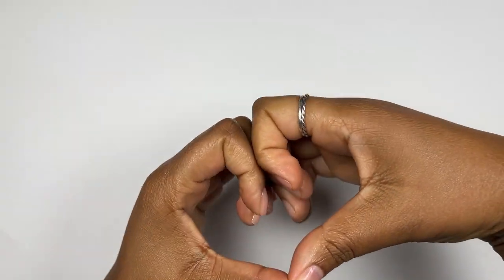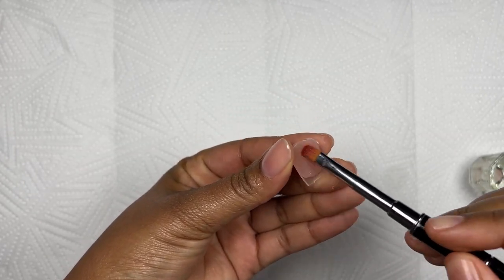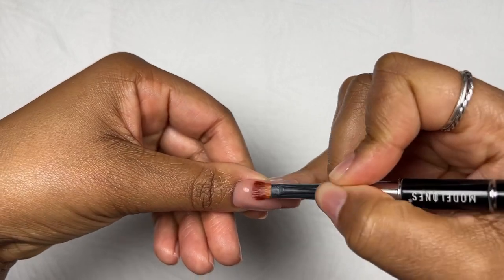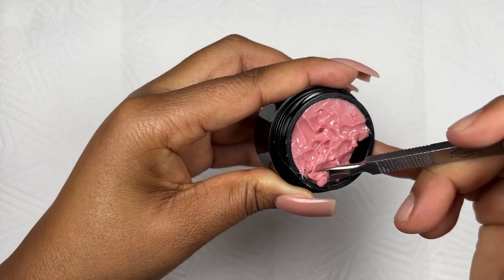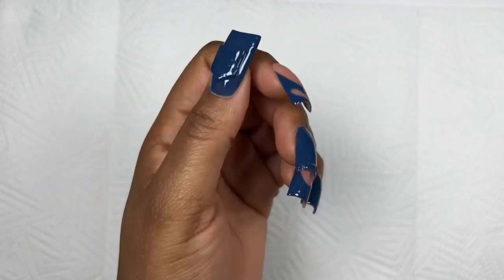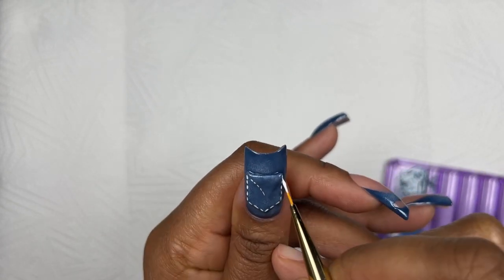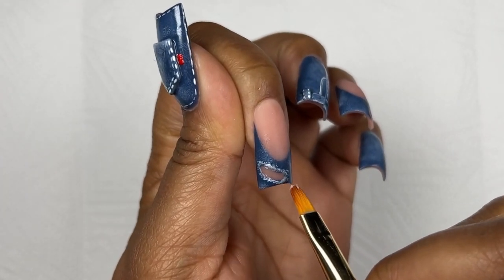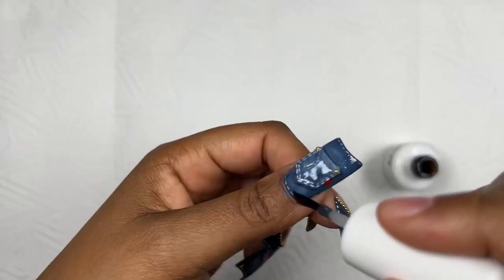Trying the Viral DENIM DUCK NAIL trend | Tutorial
Hi everyone 🙋🏽‍♀️💕

Hope you are doing well. This week I decided to give the Denim Duck nails a try, I wanted to make them as realistic as I could. I also didn't have Duck tips to I kinda had to make my own lol.

Necta nails

                             🐥Products used🐥

🐥Born pretty extension nail gel

🐥Stiletto nail forms

🐥Double ended nail art brushes

🐥Modelones polygel brush

🐥Modelones color cube solid gels

🐥Modelones matt top coat

🐥Modelones black and white gel polish

Socials👀

Videos filmed using iphone 13pro

'Necta Nails Theme Song' - written and             composed by Dima